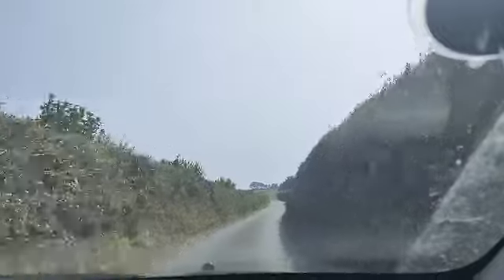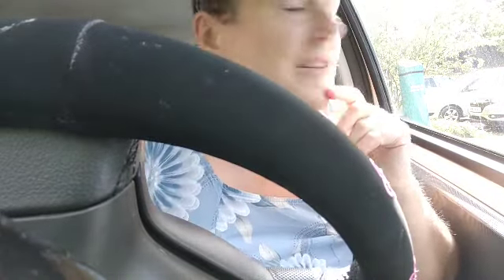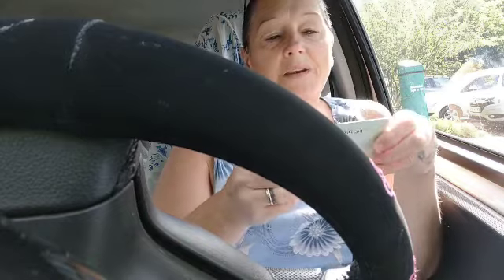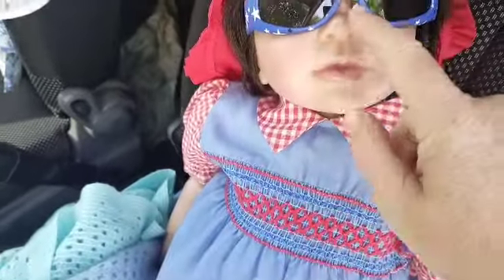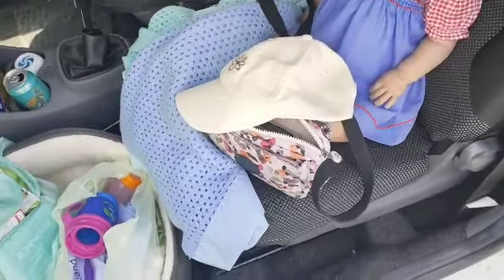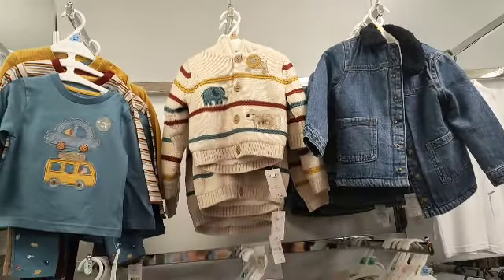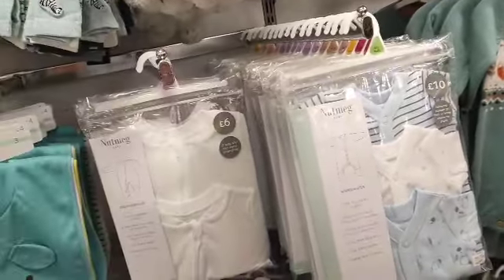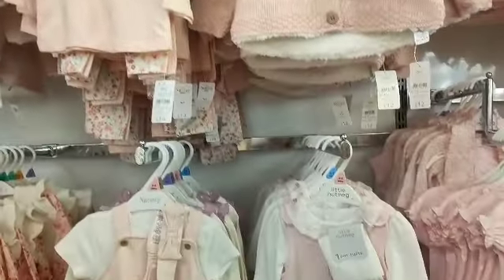Goodbye Polly Mummy Meet Up 'Eventually' Morrison's Baby Clothes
Hello friends 👋😄 Welcome to today's video 😍 Aunty Sarah and I planned to meet at Coleton Fishacres but things didn't go to plan in this reborn mummy meet up lol 🥴 Polly now has a new mum: I feel this mum would meet her needs better than I ☺️
I hope you enjoy this (a little bit different) video 😄 Caroline, Annie & Pollyanna x